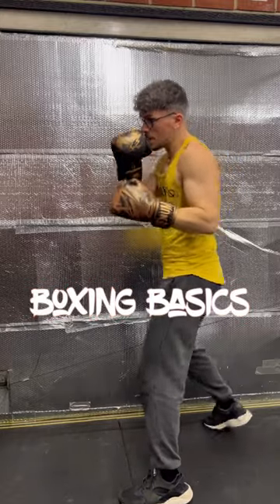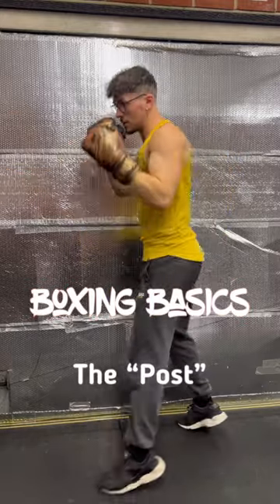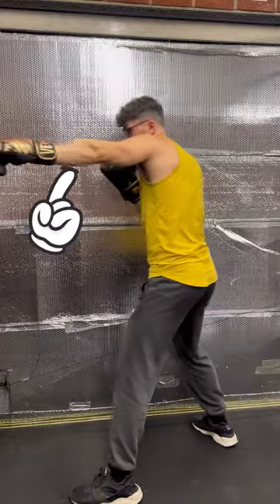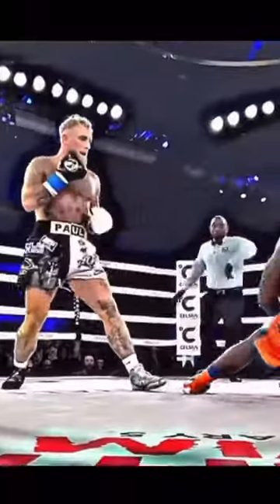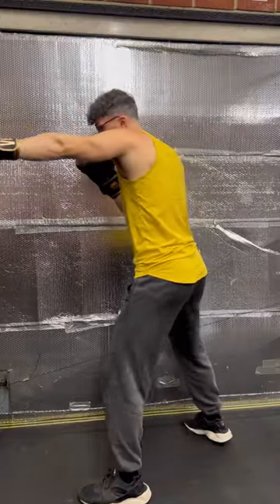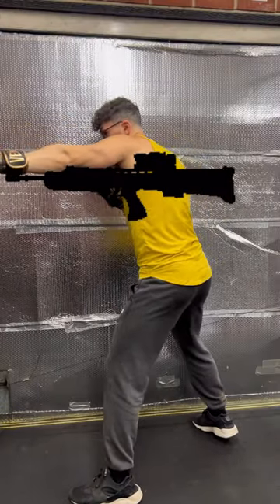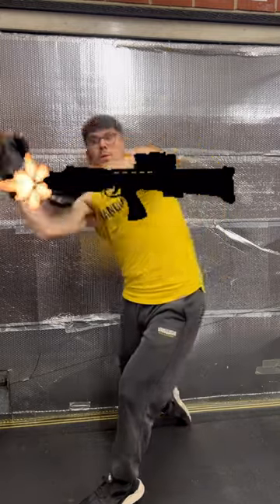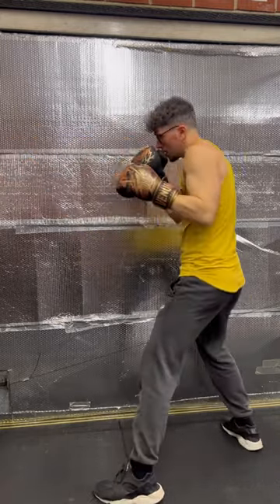Boxing Basics 6: The “Post”